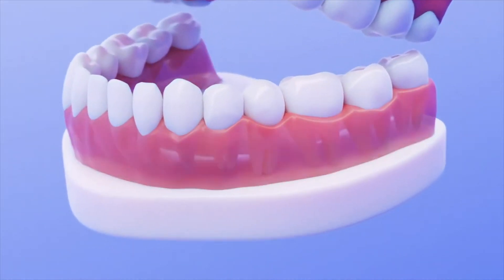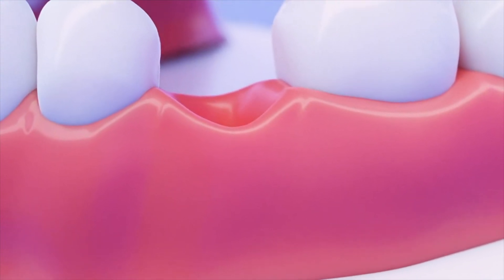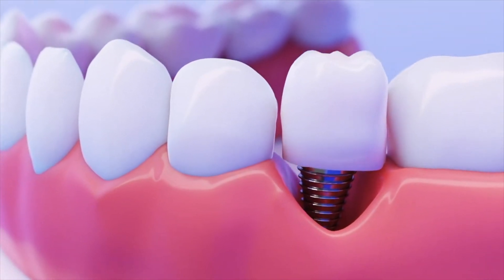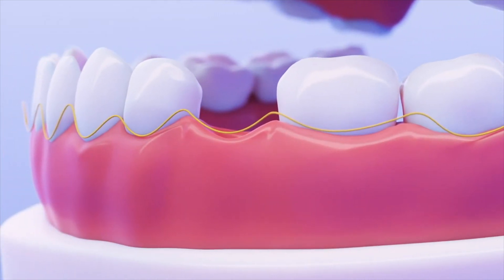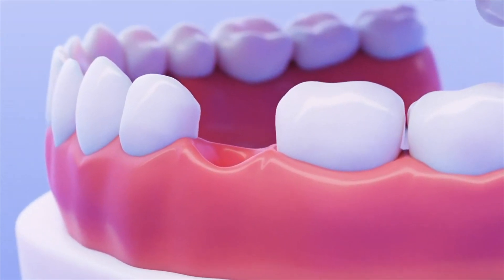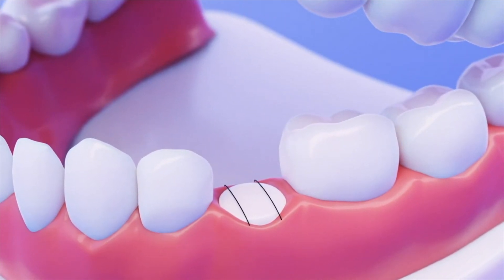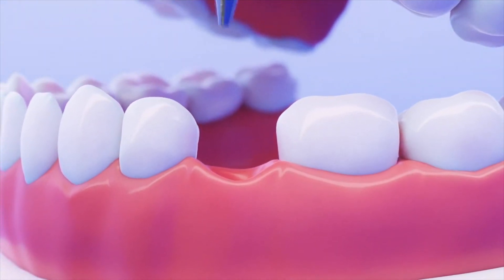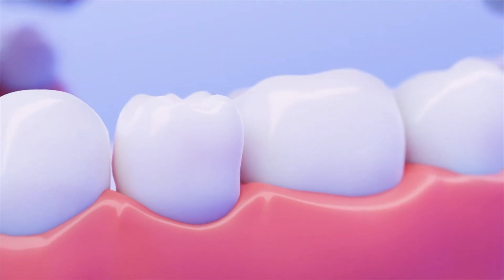Ridge Augmentation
This video gives a quick demonstration of how the process of a ridge augmentation works.

If you are missing teeth and considering replacing them with implants or an implant-supported denture or bridge, you need to be able to support them with an adequate amount of jawbone in the area. When you have all your teeth, they are housed within a base of your upper and lower jaw called an alveolar ridge.

One way to preserve and rebuild bone so you can get implants and restore a healthy jaw contour is with the periodontal surgical procedure called ridge augmentation.